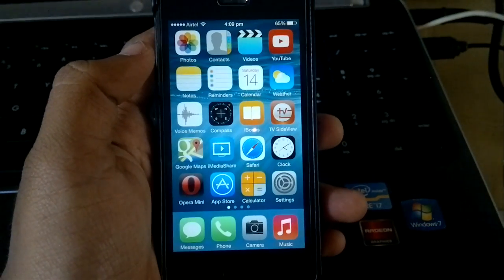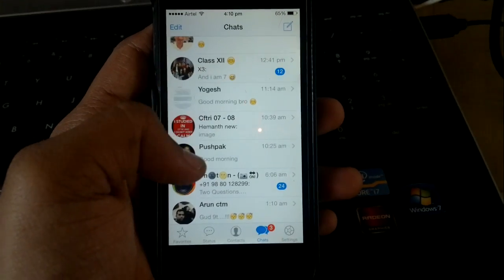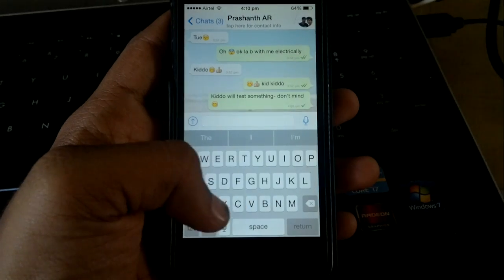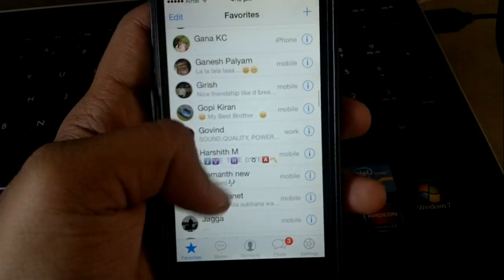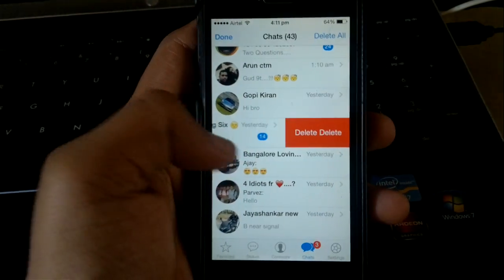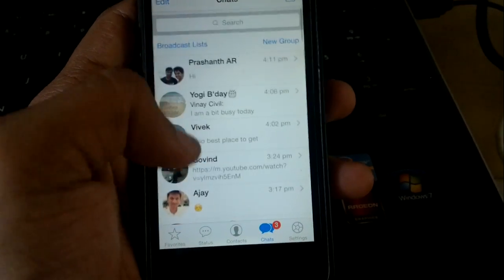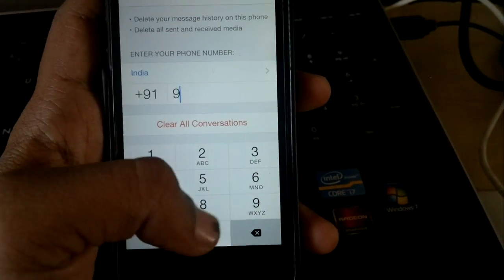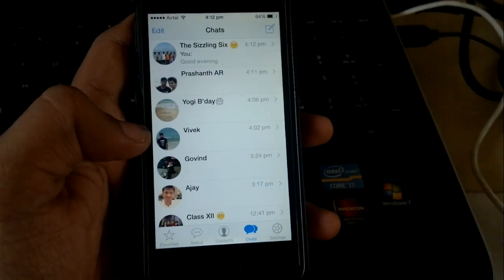Solution for Whatsapp crash on iOS 8 Beta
Solution for Whatsapp crash/bug on iOS 8 Beta.(Beta 1)

This video is not an add.